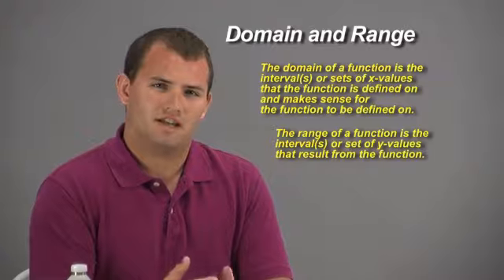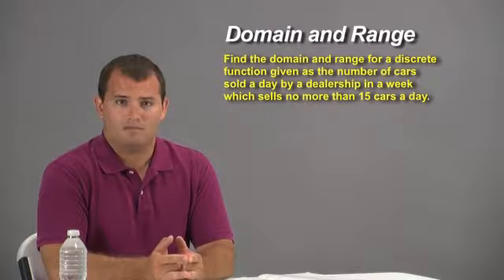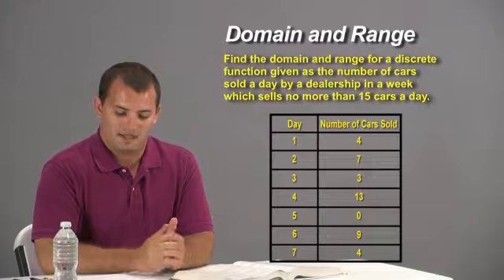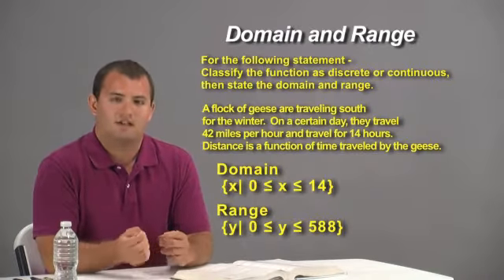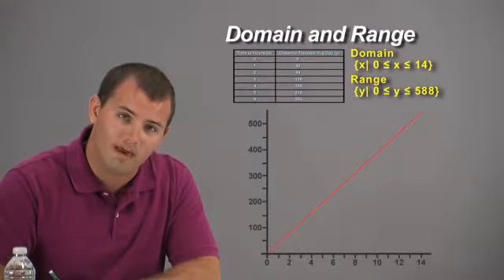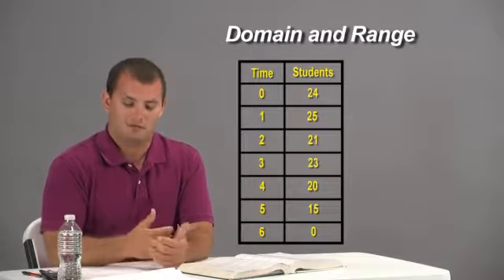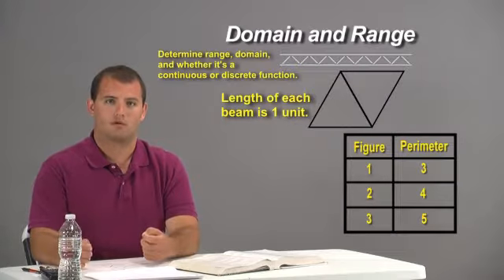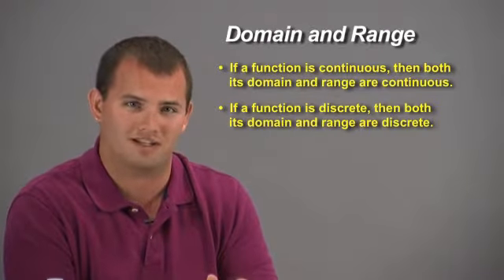Algebra 2 Domain and Range